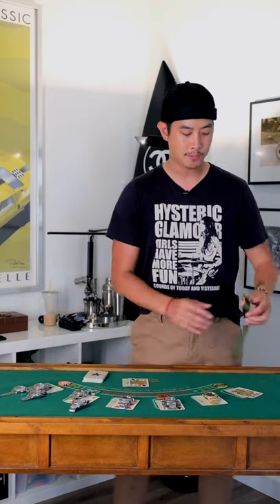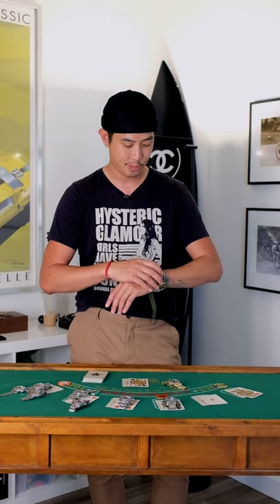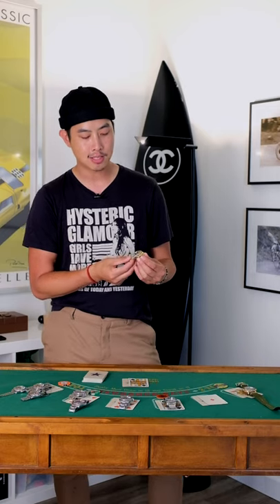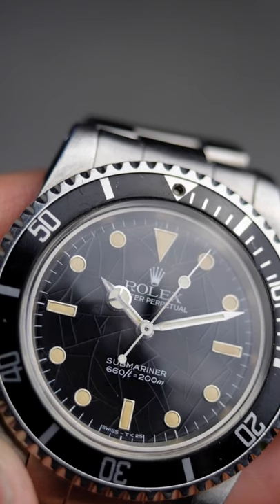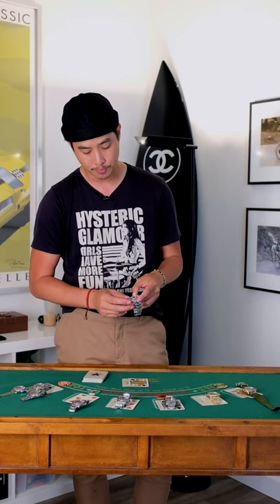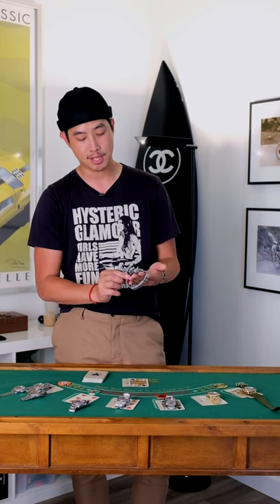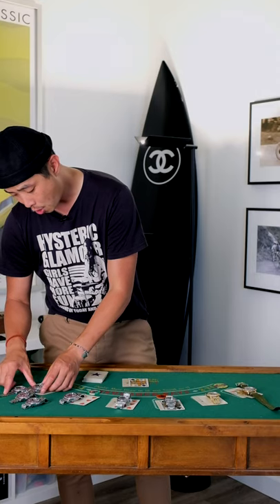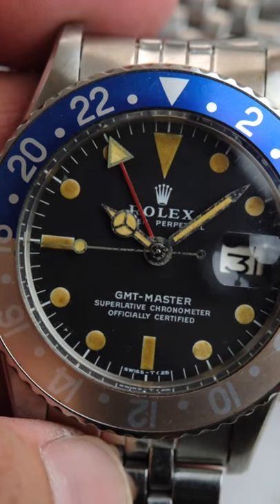THIS WEEK'S VINTAGE WATCH BOUNTY - 001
This is our first weekly digest of vintage watches that are inbound onto our

Grey and Patina embrace an analog lifestyle that resonates with the spirit of adventure from the 60's and 70's. This era forged pioneers that pushed the boundaries in the exploration of space, sea and speed.
The tools that often accompanied their journeys still exist today. Some have survived through wars, while others have been a trusted instrument through the years. Today, they have been uncovered and await to lend themselves to future legacy's.